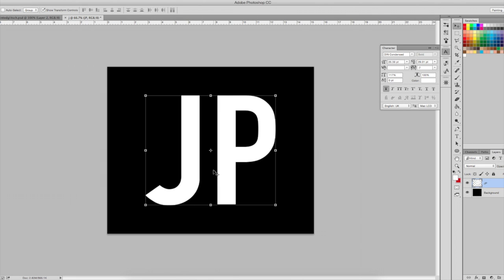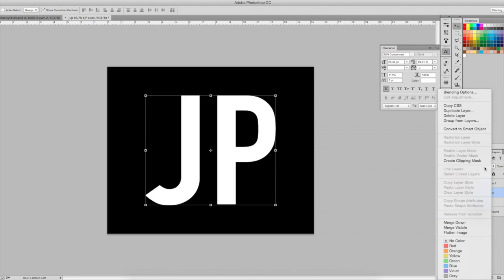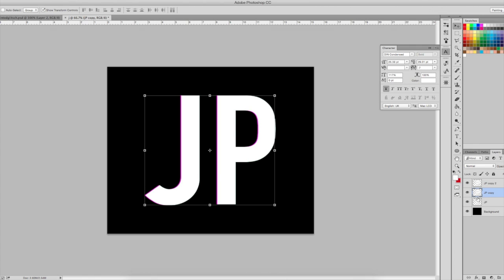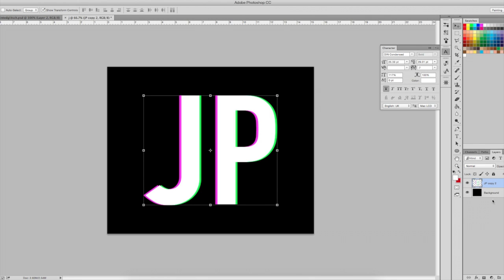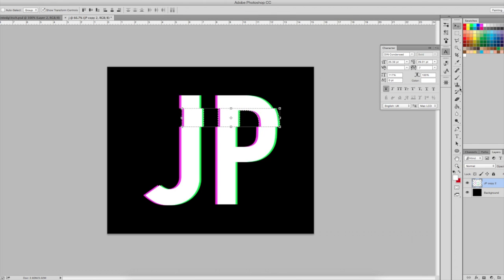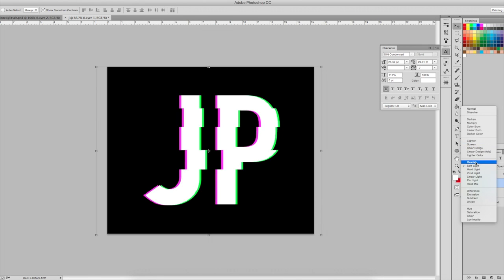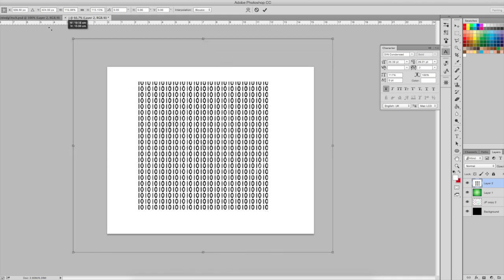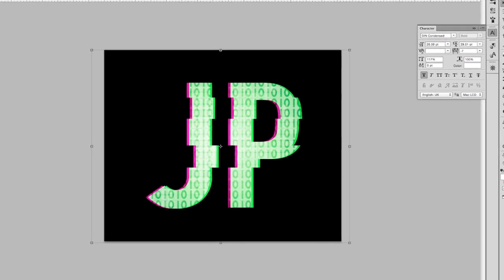Tutorial - Photoshop Glitch Effect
today i will show you guys how to make a cool glitch effect on Photoshop. have fun trying it out for yourself.